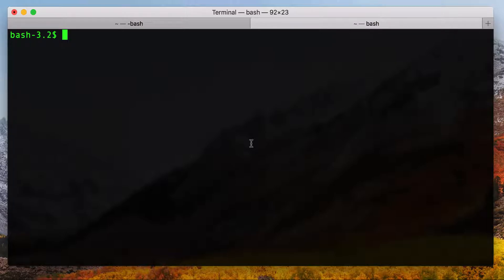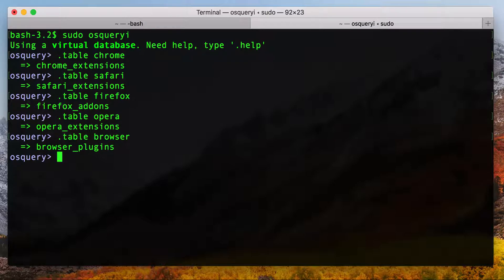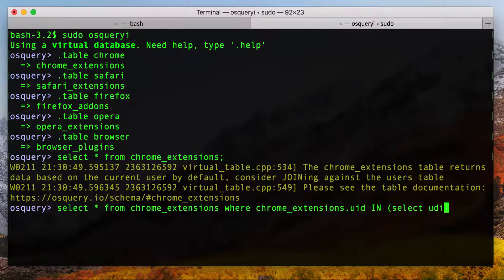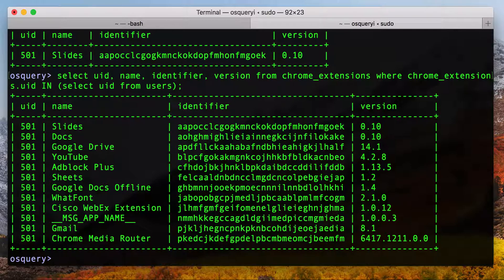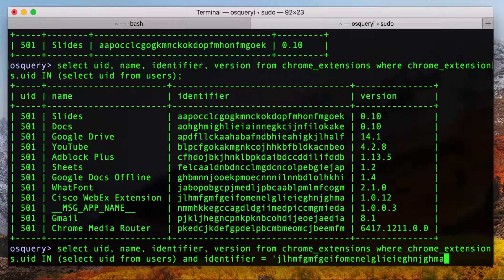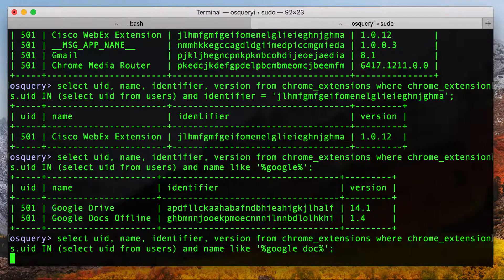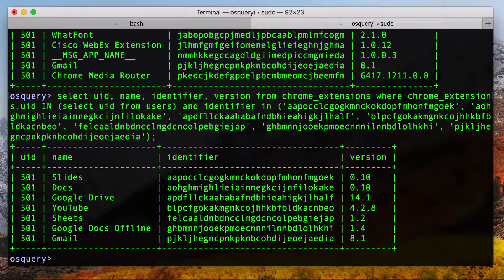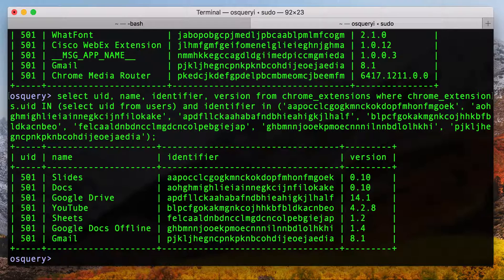osquery Basics: Finding Browser Extensions using osquery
A quick tutorial on how to use osquery to detect what browser extensions you may have installed for most major browsers on macOS or linux. Finding Browser Extensions using Osquery.